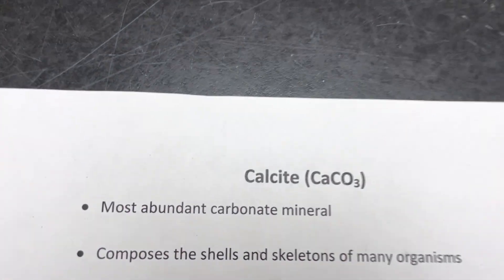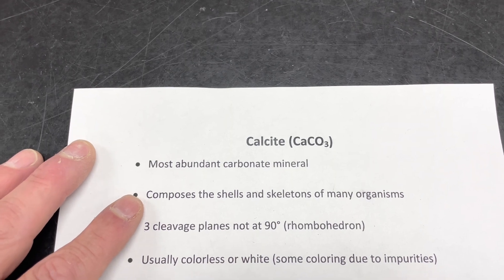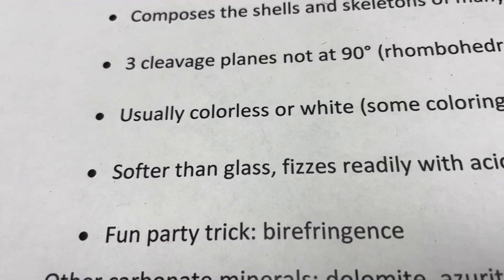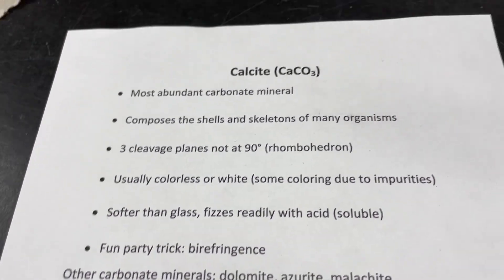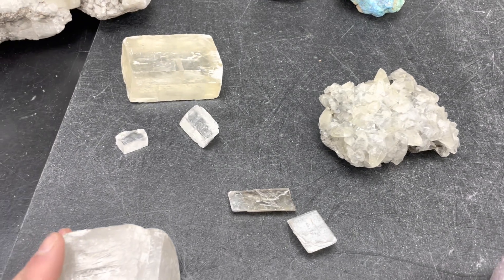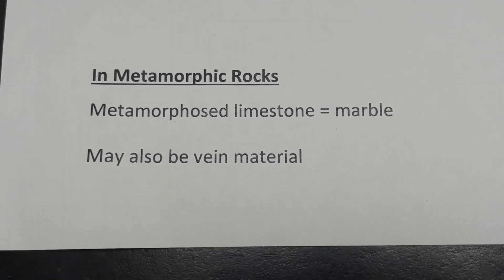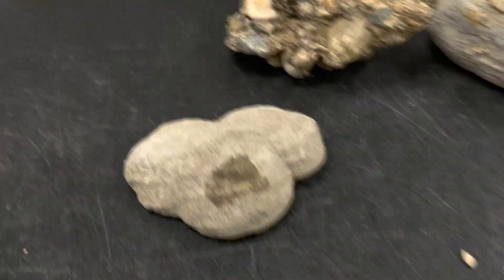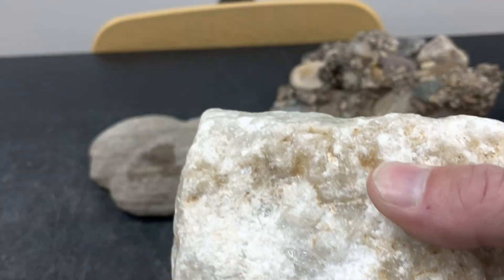Minerals with Willsey, Ep #6: Calcite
Learn the basics of mineral identification with geology professor Shawn Willsey. Each episode covers a new set of minerals.

* Or a good ol' fashioned check to:
       Shawn Willsey
       148 Blue Lakes Blvd N #141